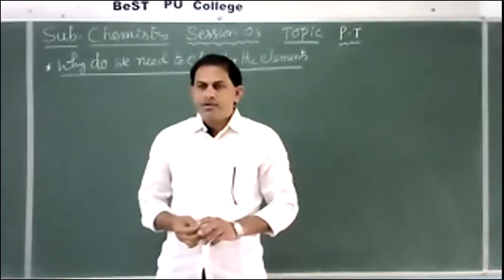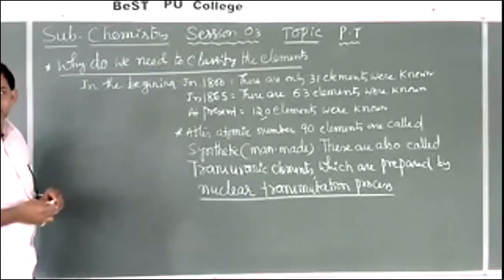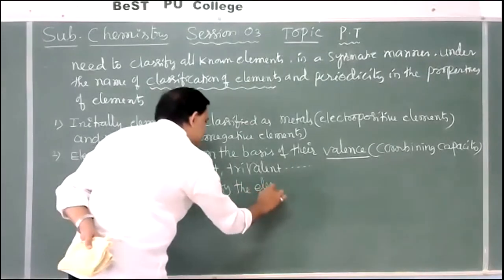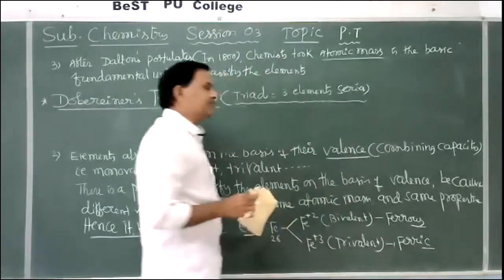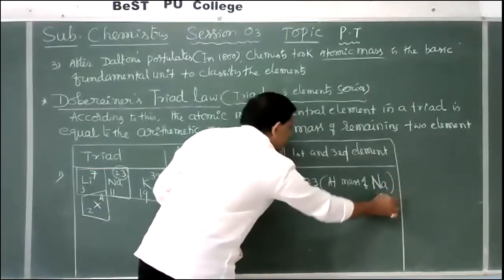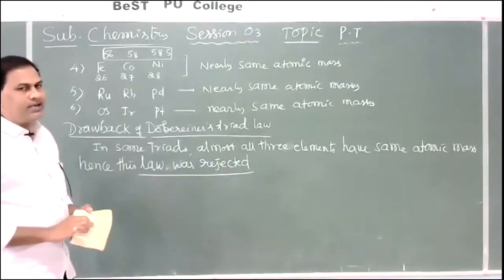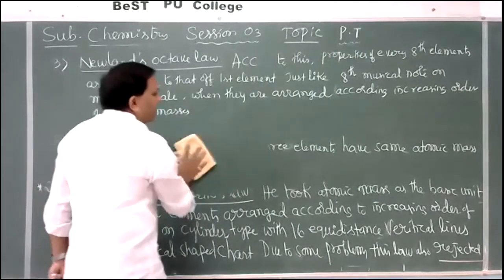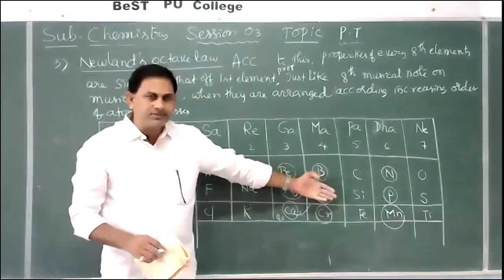27 08 2020 03 15PM KOTAIH SIR